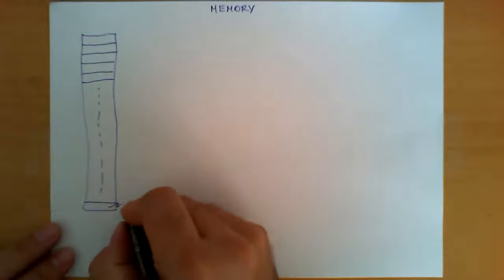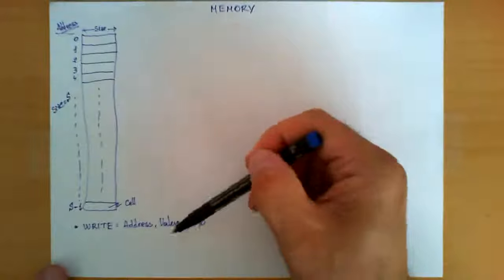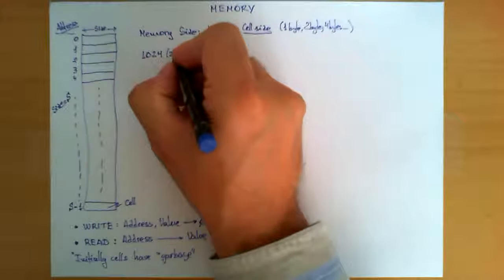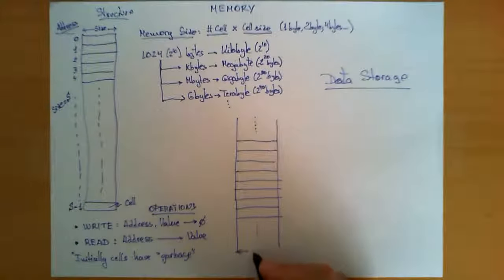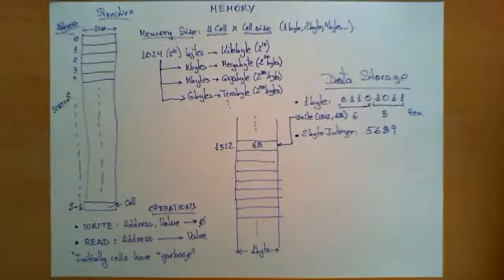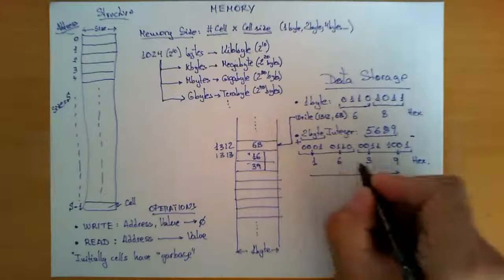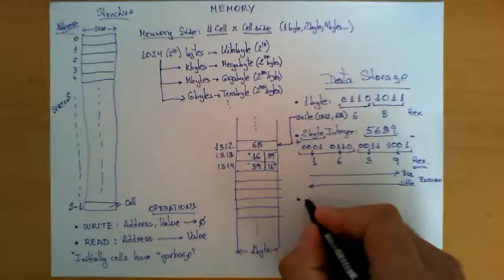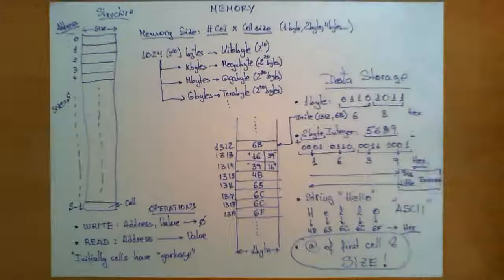Memory in a computer system